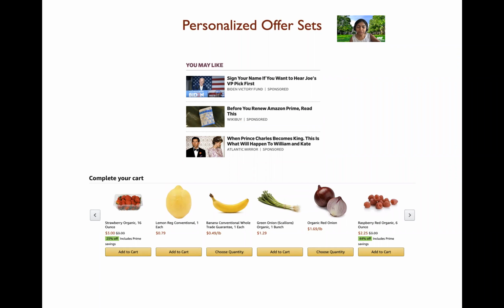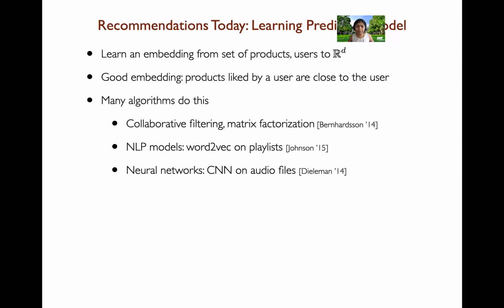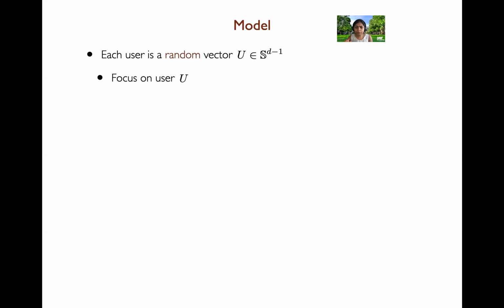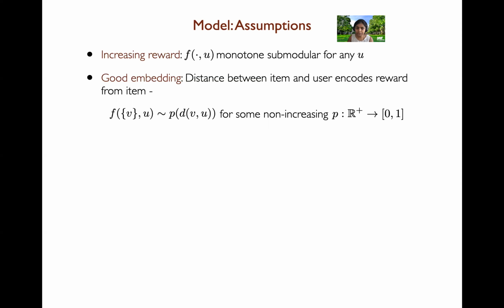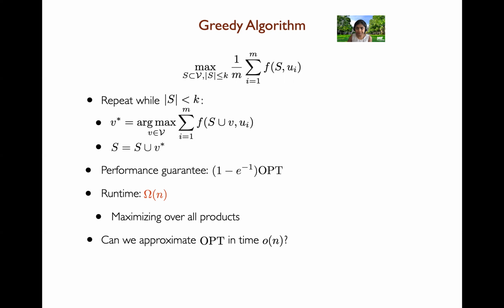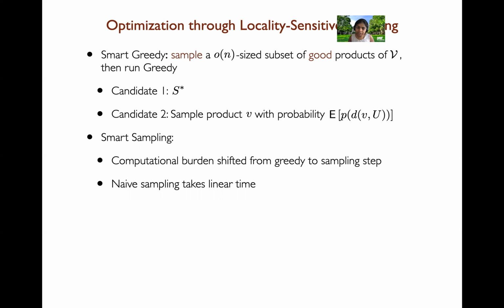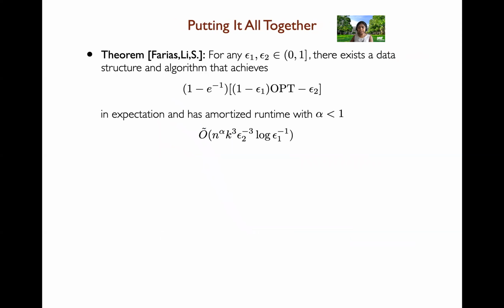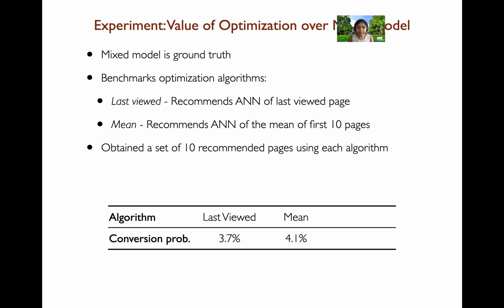Optimizing Offer Sets in Sub-Linear Time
Abstract: Personalization and recommendations are now accepted as core competencies in just about every online setting, ranging from media platforms to e-commerce to social networks. While the challenge of estimating user preferences has garnered significant attention, the operational problem of using such preferences to construct personalized offer sets to users is still a challenge, particularly in modern settings where a massive number of items and a millisecond response time requirement mean that even enumerating all of the items is impossible. Faced with such settings, existing techniques are either (a) entirely heuristic with no principled justification, or (b) theoretically sound, but simply too slow to work.

Thus motivated, we propose an algorithm for personalized offer set optimization that runs in time sub-linear in the number of items while enjoying a uniform performance guarantee. Our algorithm works for an extremely general class of problems and models of user choice that includes the mixed multinomial logit model as a special case. We achieve a sub-linear runtime by leveraging the dimensionality reduction from learning an accurate latent factor model, along with existing sub-linear time approximate near neighbor algorithms. Our algorithm can be entirely data-driven, relying on samples of the user, where a ‘sample’ refers to the user interaction data typically collected by firms. We evaluate our approach on a massive content discovery dataset from Outbrain that includes millions of advertisements. Results show that our implementation indeed runs fast and with increased performance relative to existing fast heuristics.

Presented by Deeksha Sinha